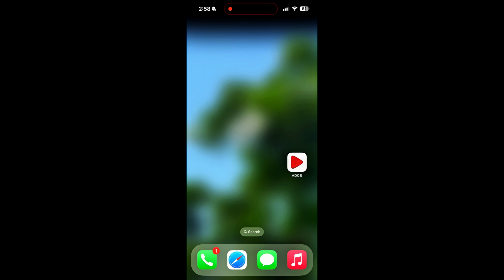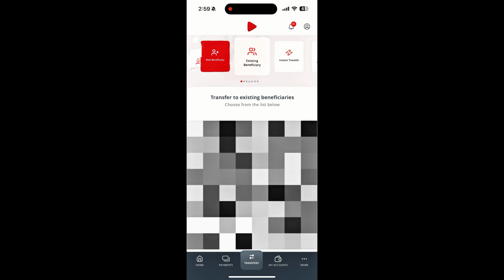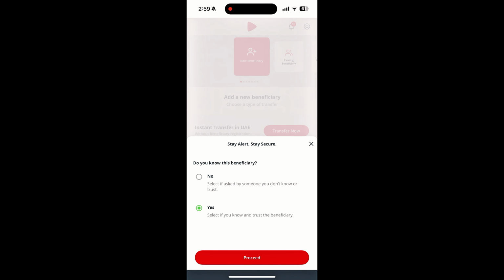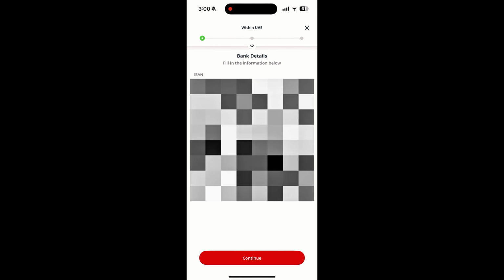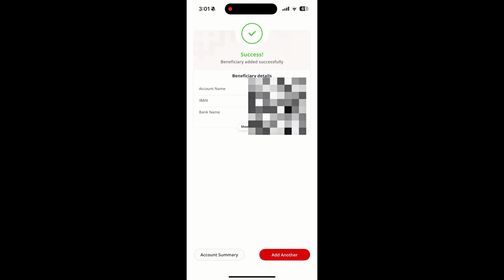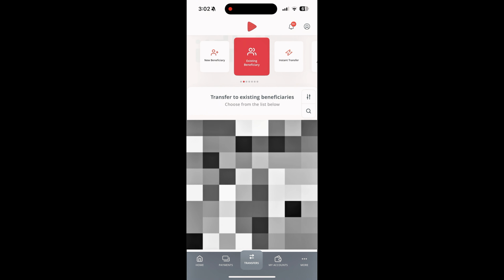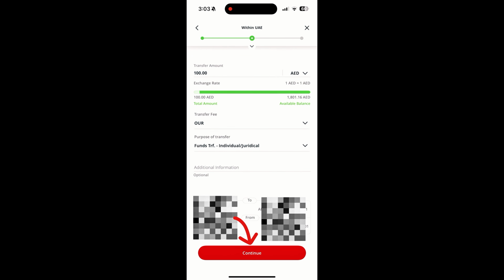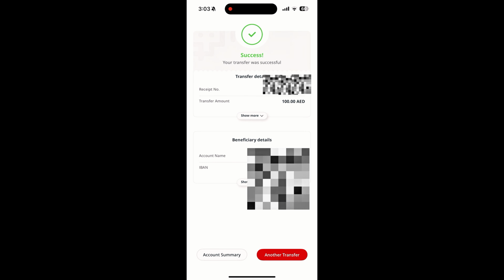How to Transfer Money from ADCB Bank to Any Bank Account in UAE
Learn how to transfer money from ADCB Bank to any bank account in the UAE using the ADCB Mobile Banking App. This step-by-step guide will help you make secure and safe transfers without any mistakes.

In this video, you’ll discover:
✔️ How to add and set up a new beneficiary in ADCB app
✔️ How to transfer money within UAE using ADCB Bank
✔️ Secure online transfer process with IBAN, purpose of transfer & fees
✔️ Quick verification using password or biometric login

💡 Whether you’re sending money to a friend, family, or paying bills, this tutorial will make it simple and easy for you.

Related Topics Covered:

ADCB money transfer step by step

Transfer money online in UAE 2025

How to send money through ADCB Mobile Banking

Secure and safe bank transfers UAE

ADCB money transfer UAE

How to transfer money ADCB app

ADCB online banking UAE 2025

ADCB transfer to other bank UAE

ADCB mobile banking tutorial

Send money from ADCB to UAE bank

How to add beneficiary ADCB

ADCB transfer charges UAE

Transfer money online in UAE

Best way to transfer money ADCB

The content in this video is provided for educational and informational purposes only. There are no guarantees of income or financial success based on the strategies, ideas, or techniques shared. I am not a licensed financial advisor, and nothing in this video should be interpreted as financial advice. Results may vary and depend on individual effort, skill, and experience. Always do your own research and consult with a qualified professional before making any financial decisions.